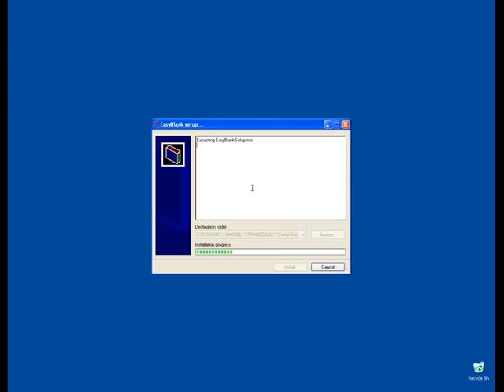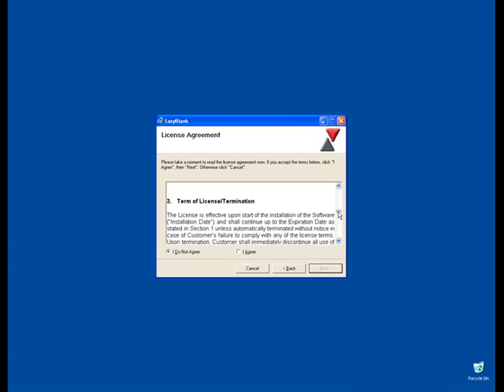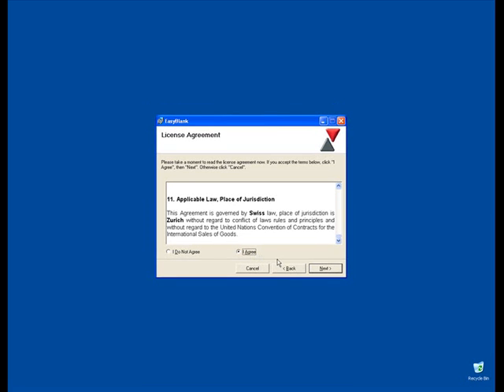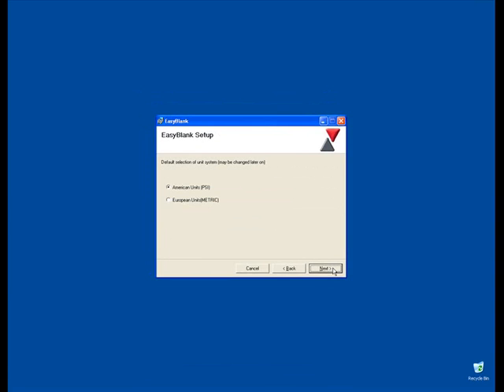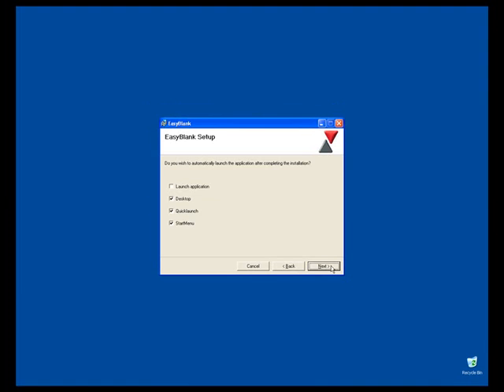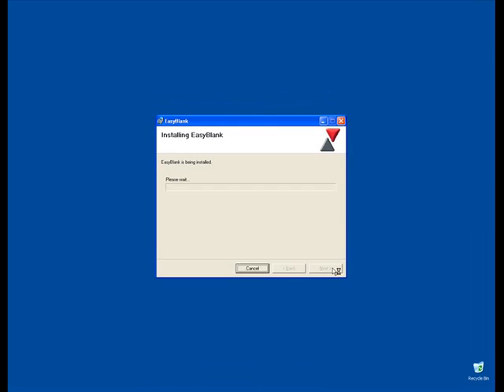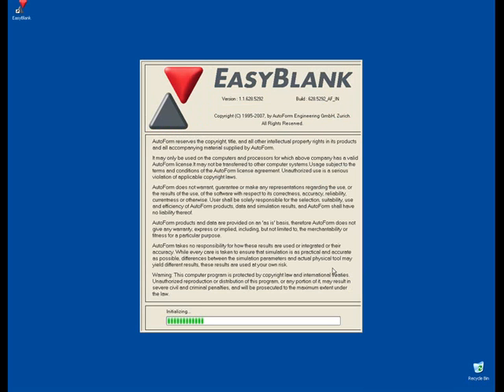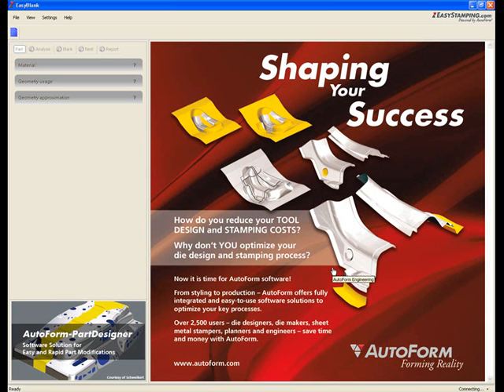Autoform|How to Install Easy Blank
Software calculate blank shapes from 3D CAD files of sheet metal stamped parts. The calculated blank shape is then nested and optimized into a coil layout, estimating material costs for your sheet metal tooling project.